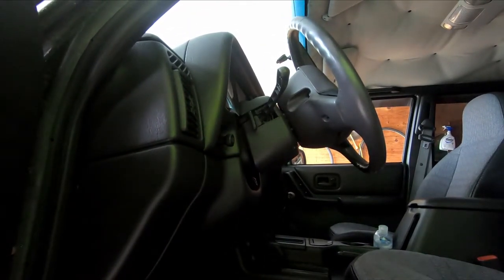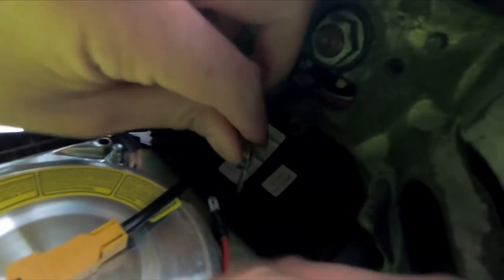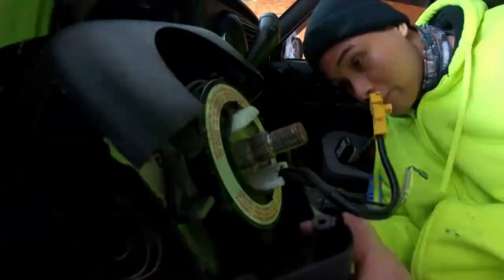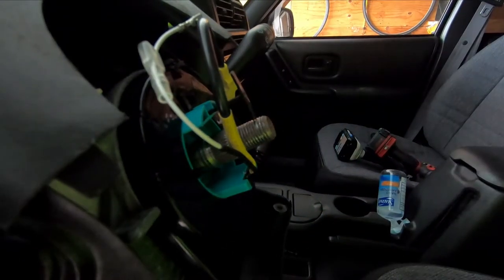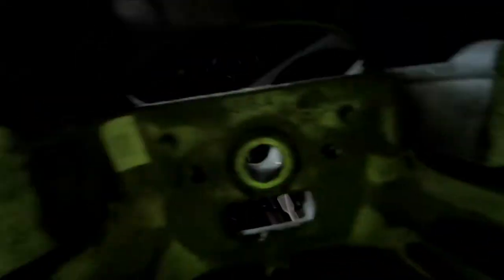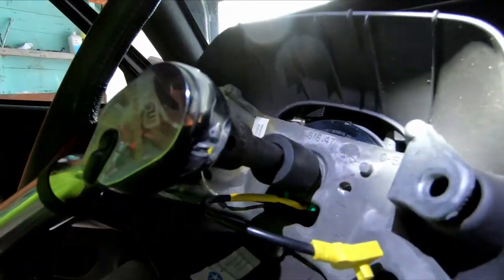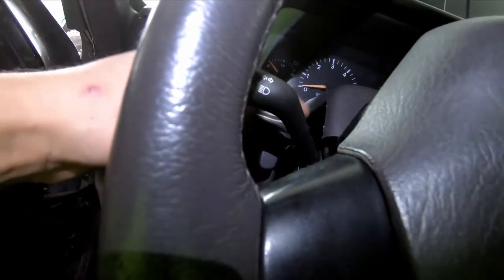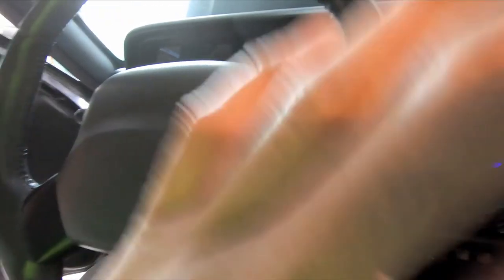How To Replace The Clock Spring On XJs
Welcome back to another repair video! if your airbag light is on and your horn is not working, you might want to check or change your clock spring!

Tools I used in this video:

Best for the price:
LEXIVON 1/2-Inch Drive Click Torque Wrench

Best of all (from all the review I looked over) :
GEARWRENCH 1/2" Drive Electronic Torque Wrench

Permatex 24300 Surface Insensitive Threadlocker Blue,

I am not or will never be a licensed or professional mechanic. All the tips/ tricks and how-to/ repair videos I've created are based only on my own level of thinking and experience. If you're trying to attempt to do what I'm doing, just know you're most likely following a random Idiot's instructions. I will not be responsible for any property damage or harm you decide to do to yourself or your properties or others because you decided to follow random inexperienced personnel on Youtube like myself for advice/ instructions. Always seek professional advice and education when doing these repairs or activities. Always be safe and Do Your Own Research. Be Responsible, please. Also, all music was created by other creators, I do not claim any music being used for my videos.